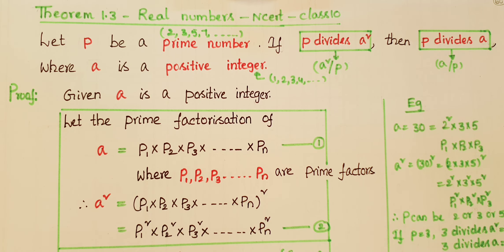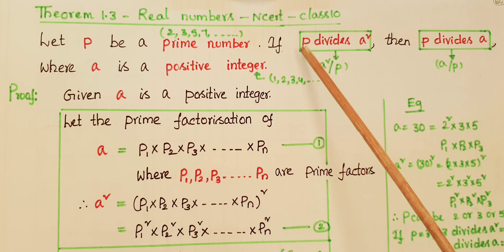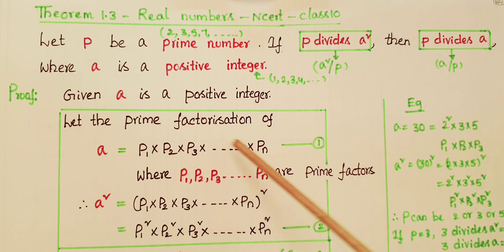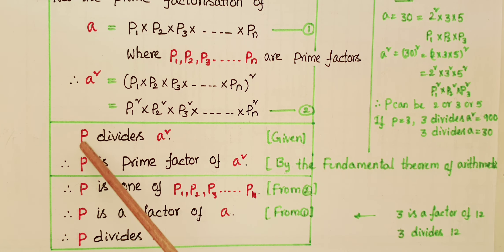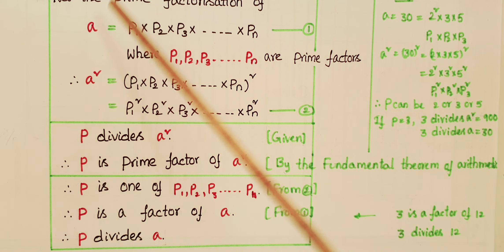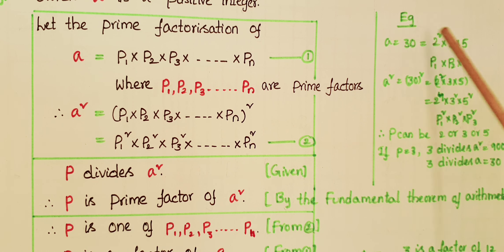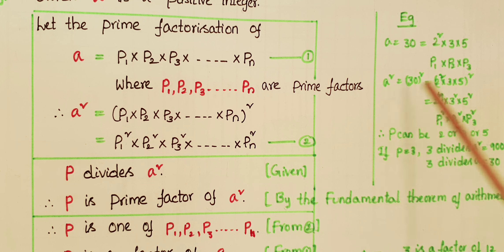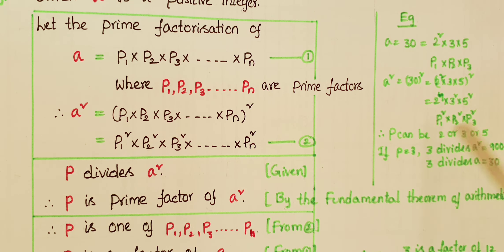Let p be a prime number. If p divides a2, then p divides a, where a is a positive integer.-Class10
In this video we will learn about the proof of the given below theorem.
Theorem 1.3 : Let p be a prime number. If p divides a2, then p divides a, where a is a positive integer.-Real numbers-Class10